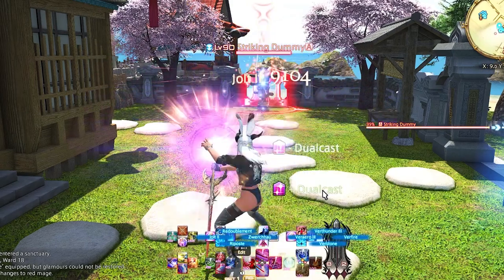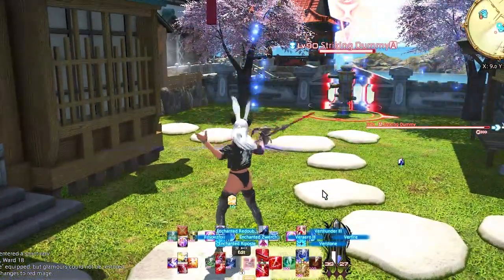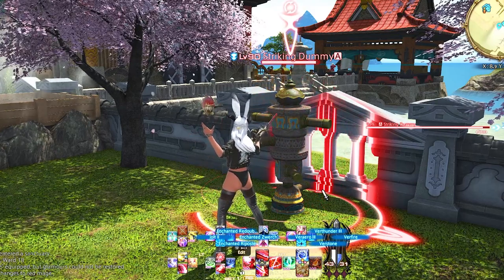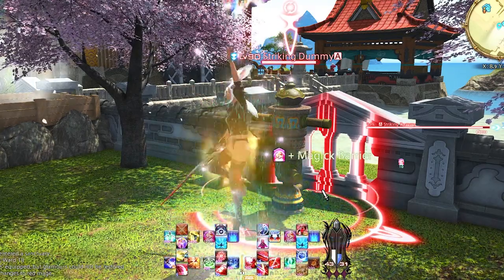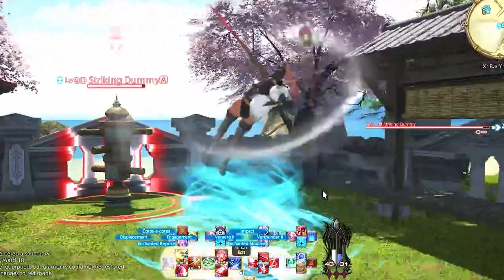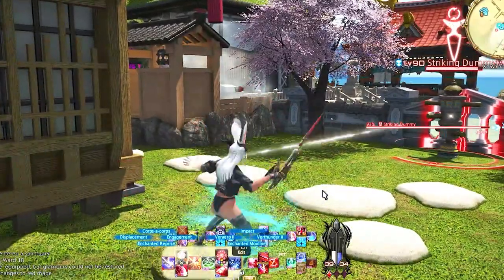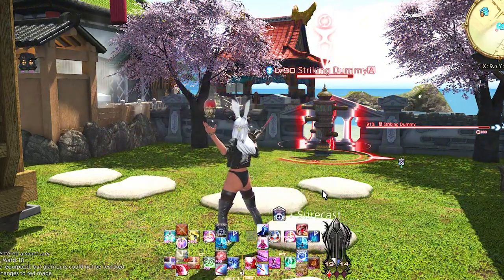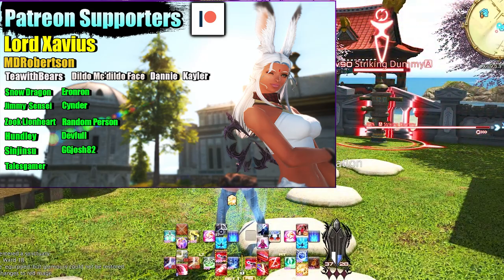OP Red Mage on Controller?!? Controller Setup Guide